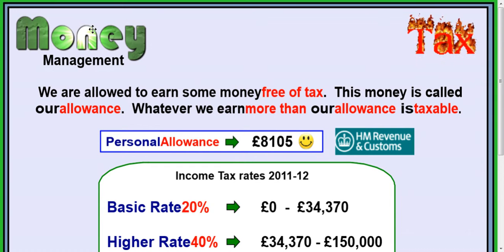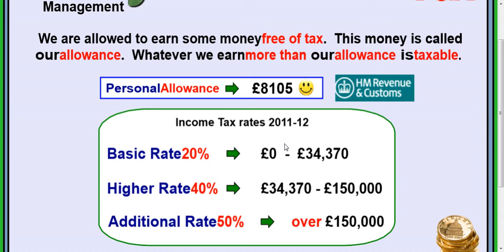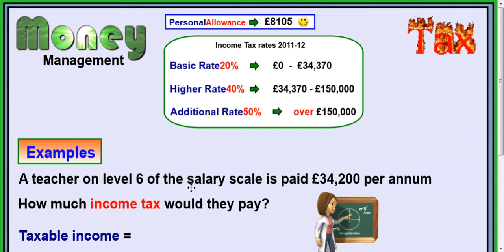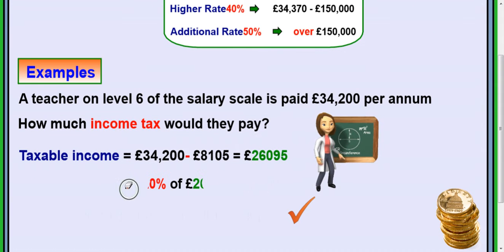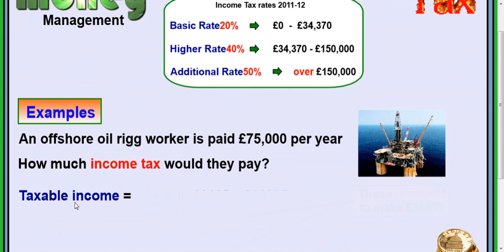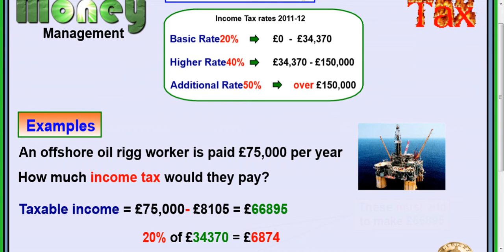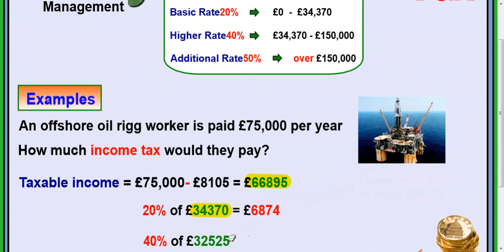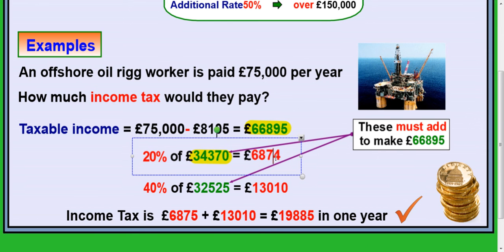Money - How to calculate Income Tax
A Maths lesson that shows you rate of income tax and how to calculate it